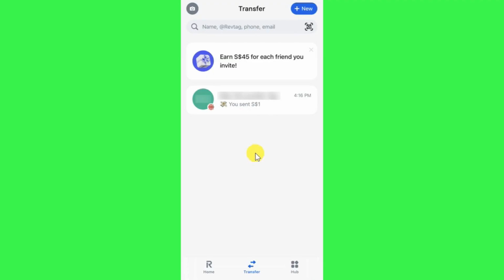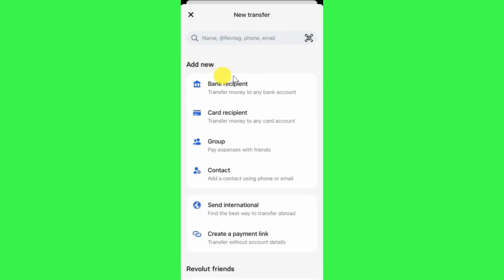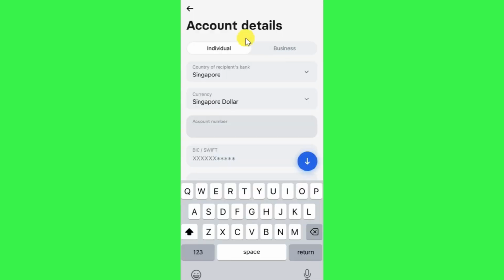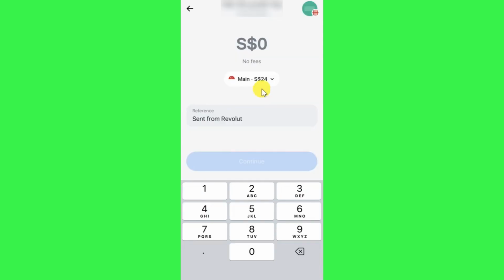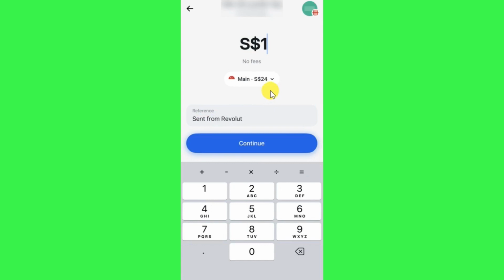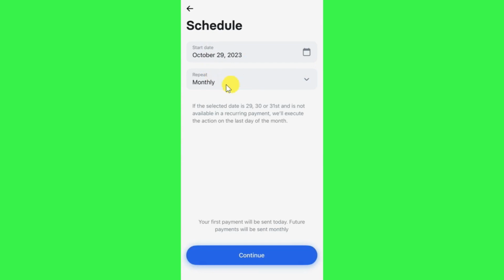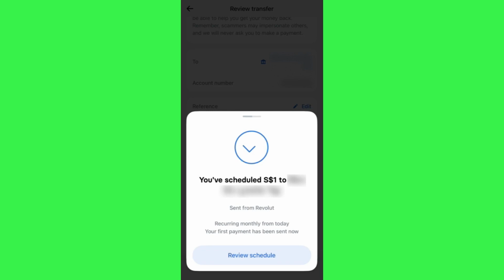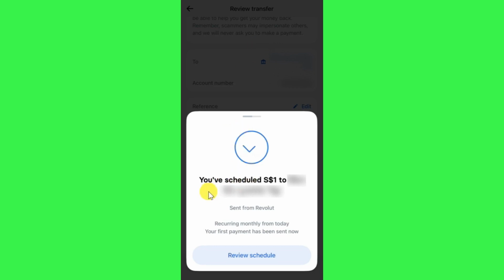Send Money from Revolut to PayPal 💸 | Step-by-Step (2025)